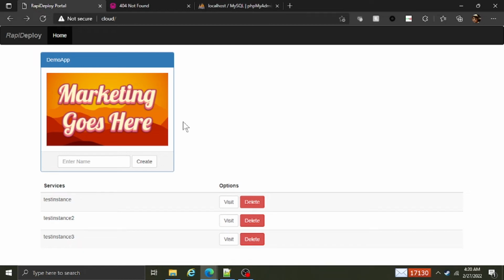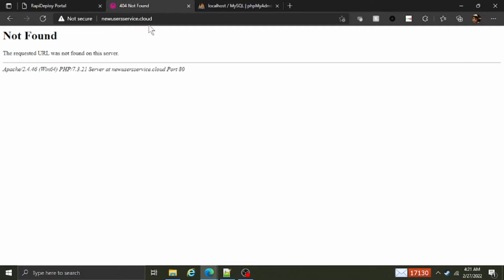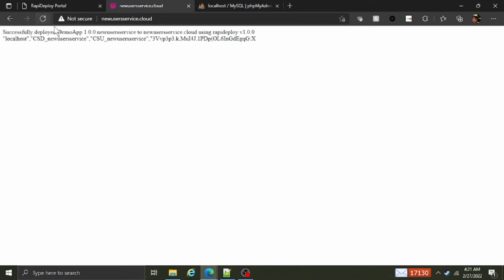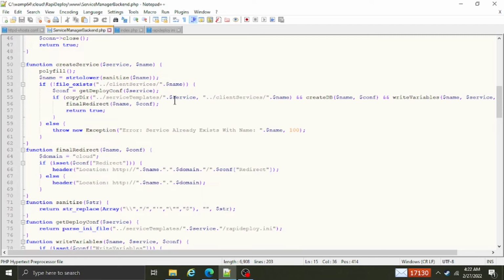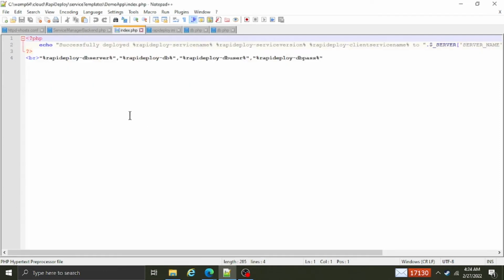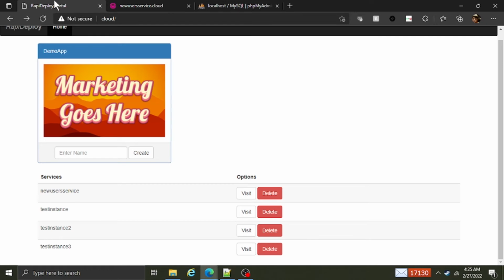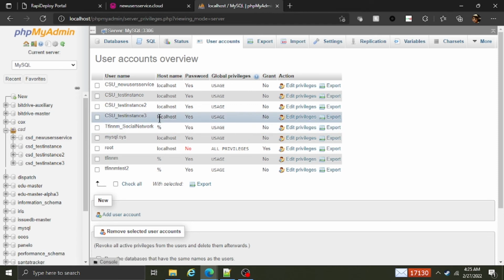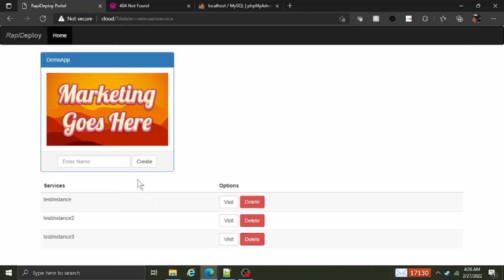RapiDeploy Demo | VTHack-IX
This is a demo of RapiDeploy, a tool I developed at VTHack-IX for simplifying creating a SaaS platform.